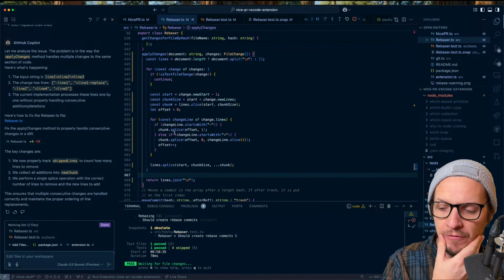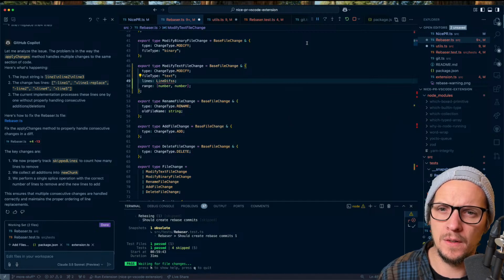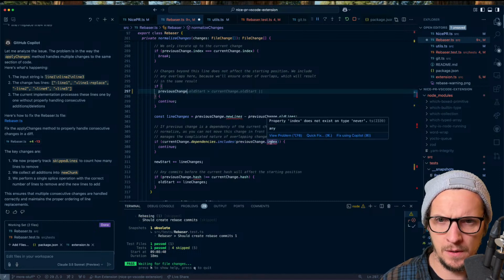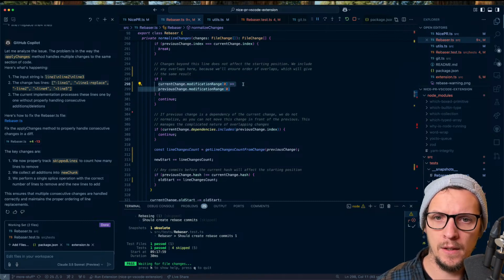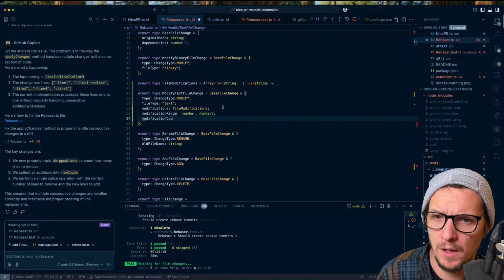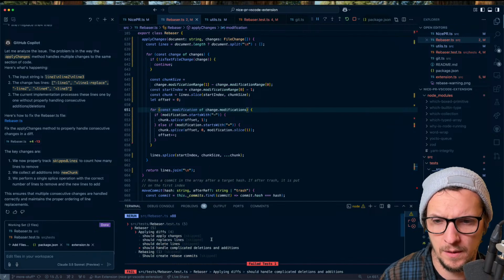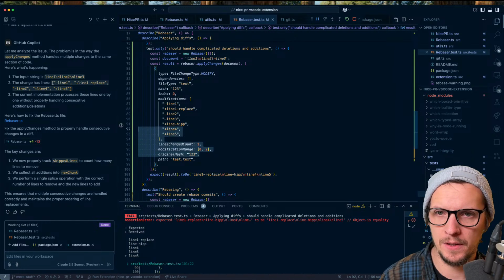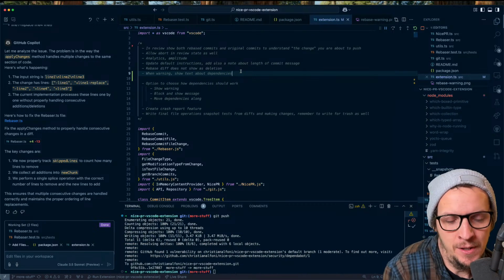NicePR VSCode Extension - diffs